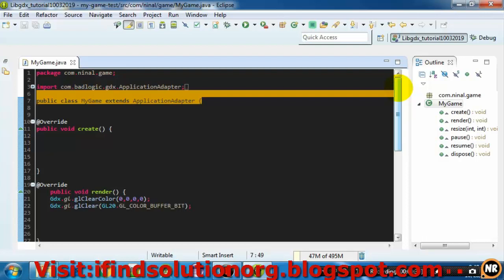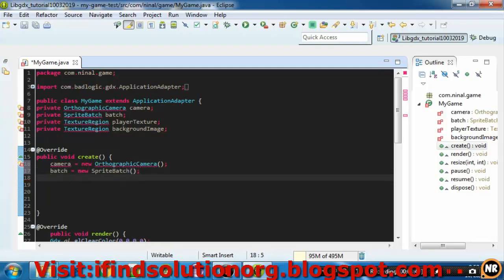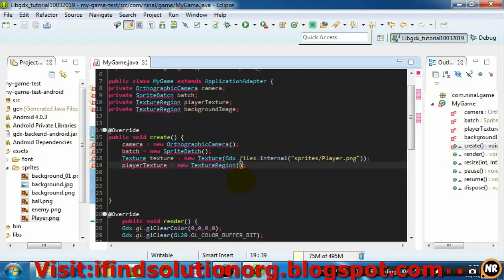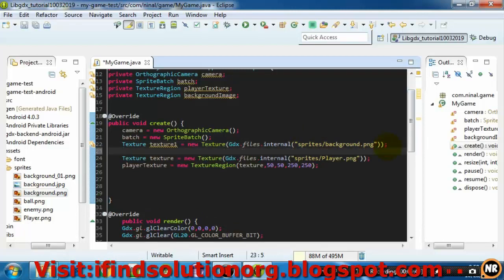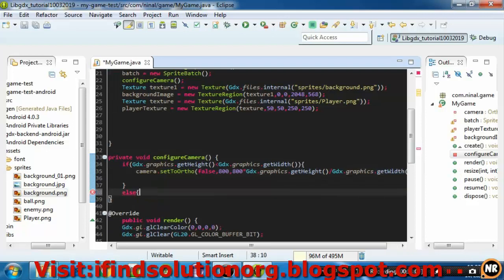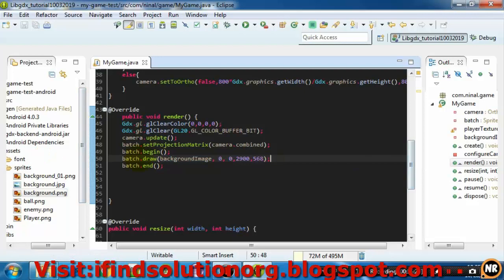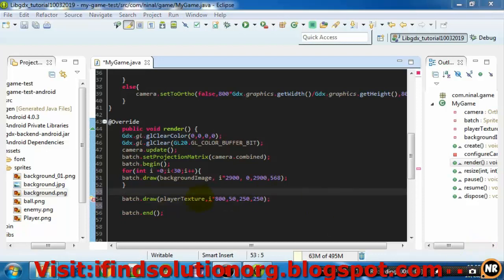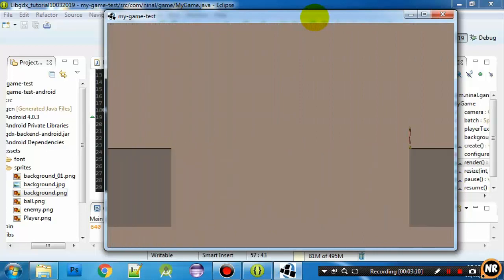How to apply a camera movement in Libgdx tutorial series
Java game programming Tutorial Series, How to make Android games with Libgdx,Learn how to develop website with HTML course, Design your website like a pro using photoshop editor and Cascading StyleSheet or CSS, Add a functionalities to your website with the help of PHP server side scripting, Learn Ethical hacking  for wifi penetration purposes using linux OS from mobile to Desktop platform, Get upto date with the latest video upload by turning on the notification bell icon from this channel.